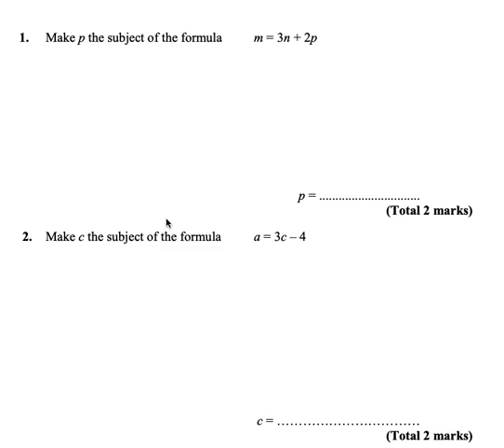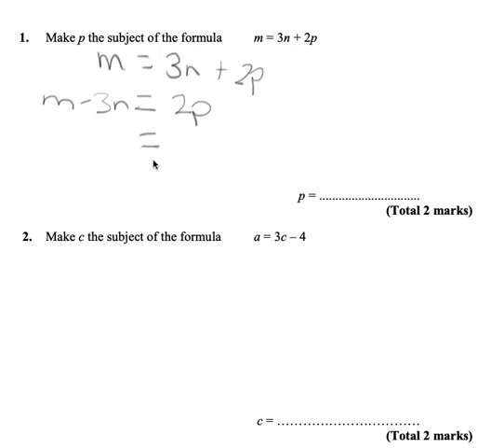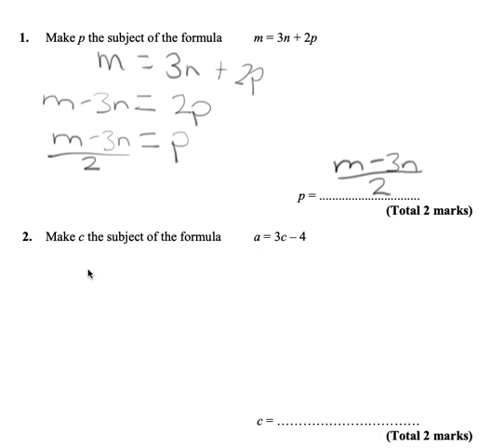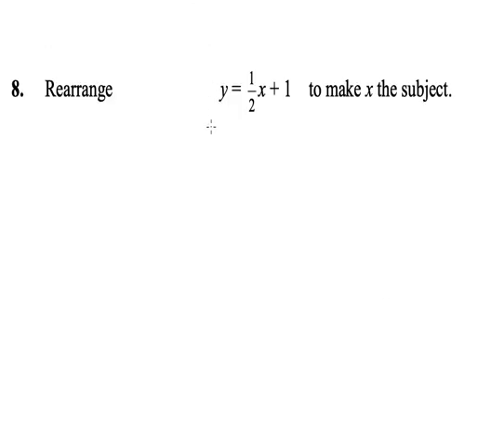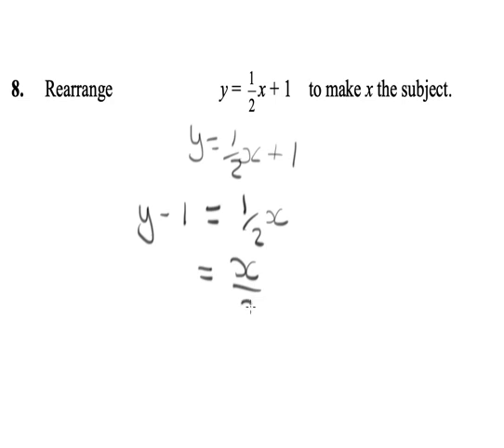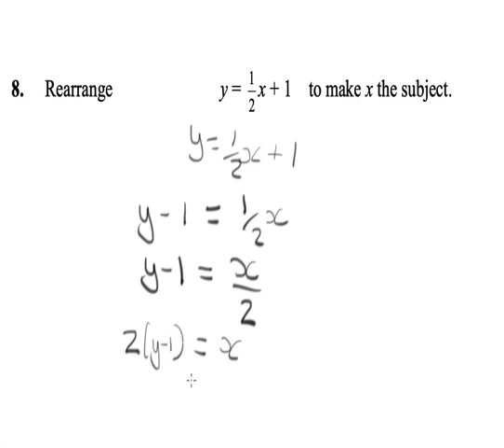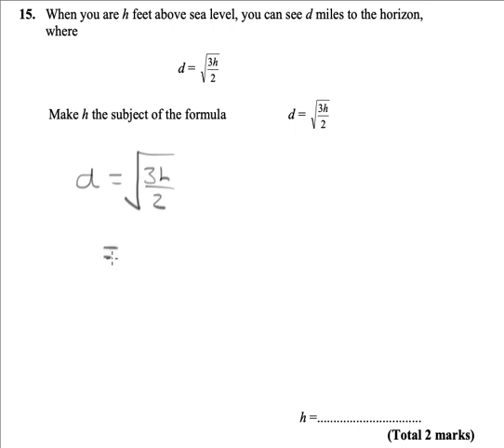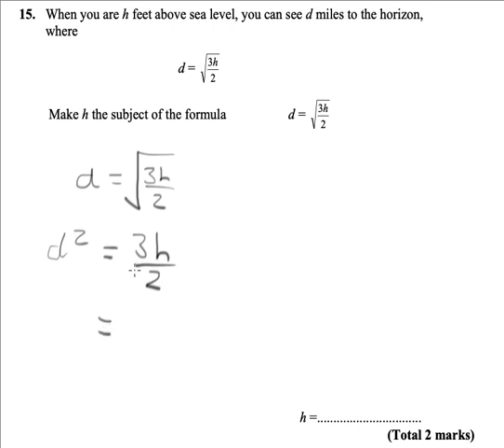Changing the Subject of the Formula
Some worked solutions to some exam style questions on changing the subject of a formula. The questions in the video are typical of that of a 2 mark question in an exam.